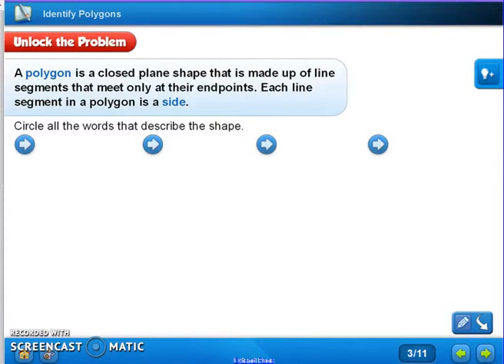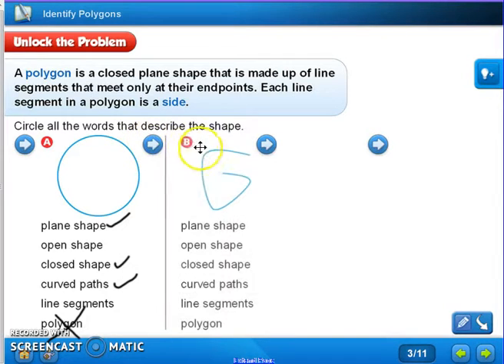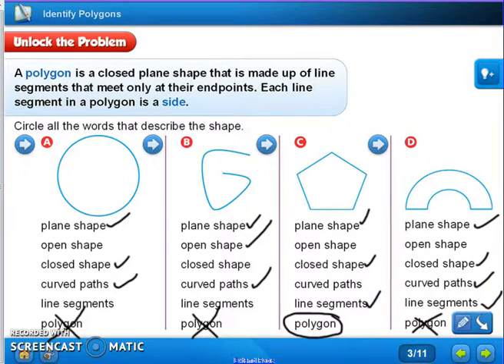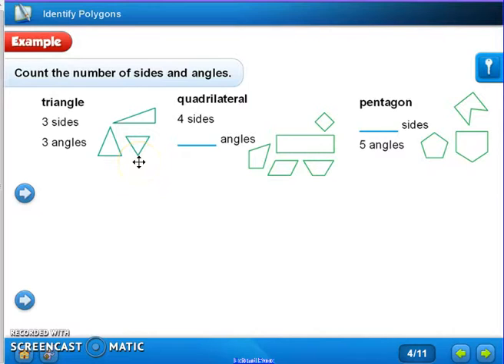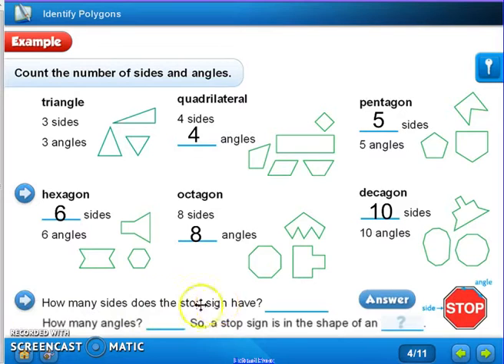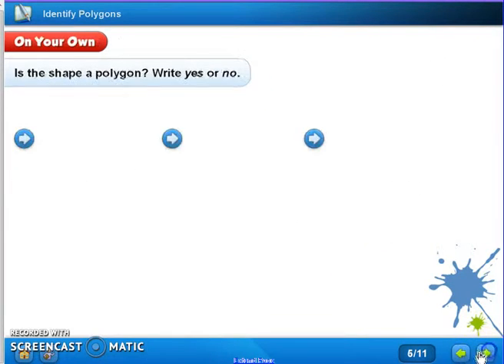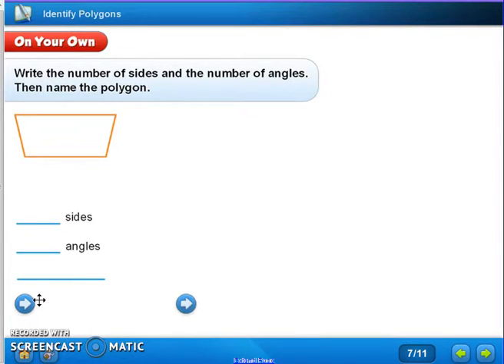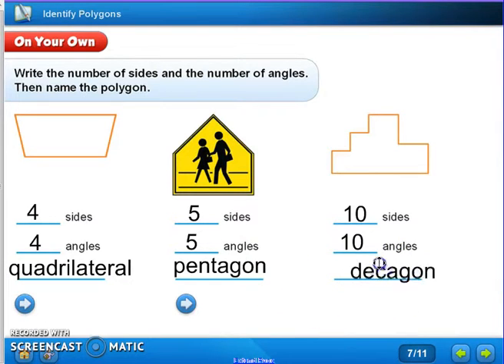What is a POLYGON?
This video explores the attributes of a polygon, as well as introducing learners to many of the polygon shapes.